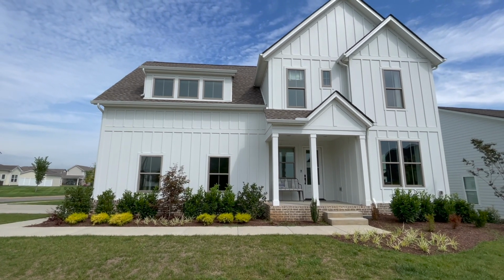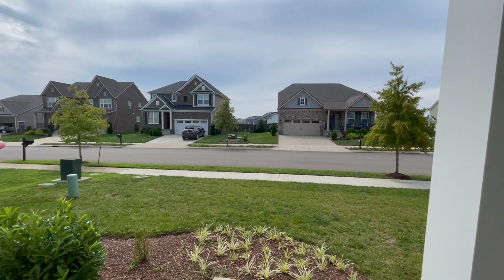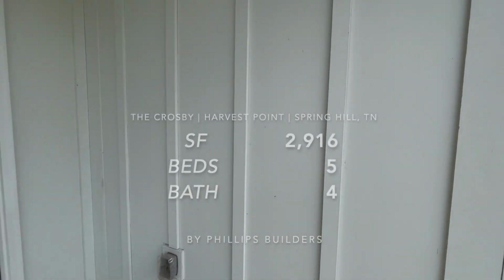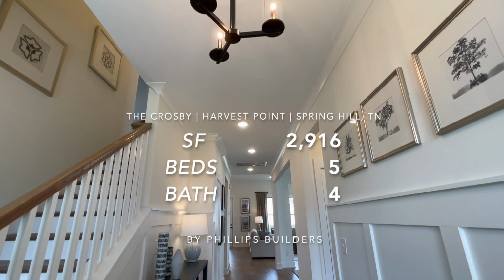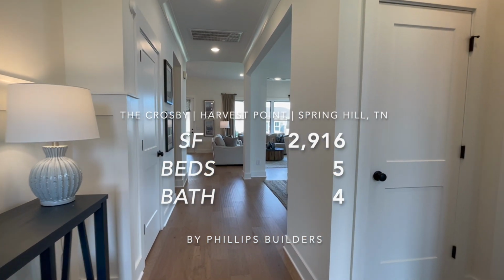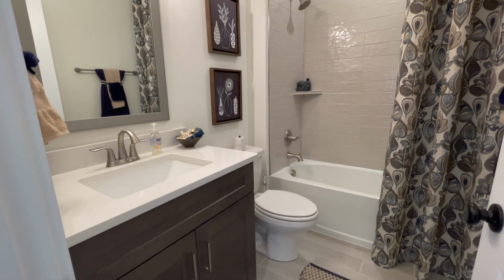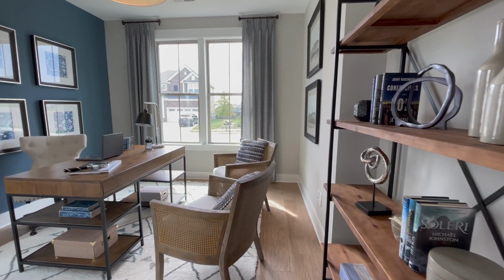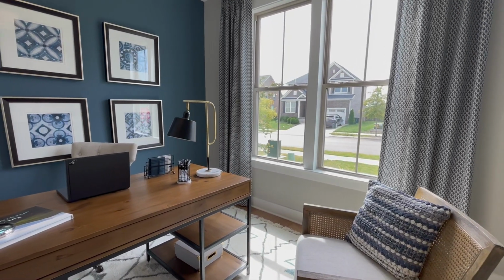Nashville | Phillips Builders | Crosby | 2916 SF | New Homes | Harvest Point | Spring Hill Tennessee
Enjoy the tour of this BEAUTIFUL home, The Crosby Floorplan, by the Phillips Builders in the amazing Harvest Point community in Spring Hill, Tennessee. Available now.

A MUST SEE! Designer finishes. Incredible natural light throughout. Gourmet kitchen. Fireplace. Covered deck. With a main-level owner's suite. Outdoor Living Spaces. Plenty of space for everyone with 2,916 SF | 5 Bedrooms | 4 Full Bath | Amazing Upstairs Bonus Loft. Phillips Builders Homes.

Fall in love with what Phillips Builders has done with the Crosby floor plan. These New Construction Homes in Spring Hill, Tennessee will take your breath away.

Phillips Builders has been building homes in Nashville since 1952. They are a team that carries on the legacy of Nashville’s best homebuilder. Thoughtful build homes. Full of value. Phillips Builders is locally owned and managed by a team of people that are committed to providing the best quality homes to their customers.

Convenient location. Perfect for everyone. Sought-after.

With easy access to walking trails, a neighborhood pool and clubhouse. Community park. And a quick 38 minute drive to downtown Nashville.